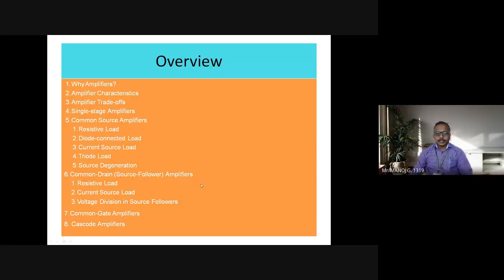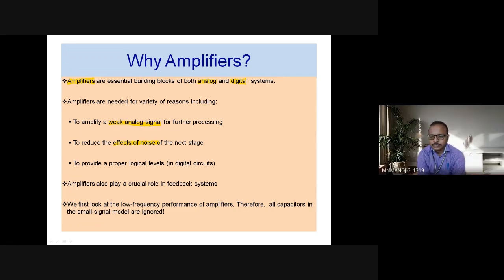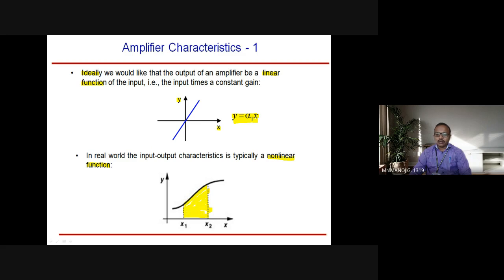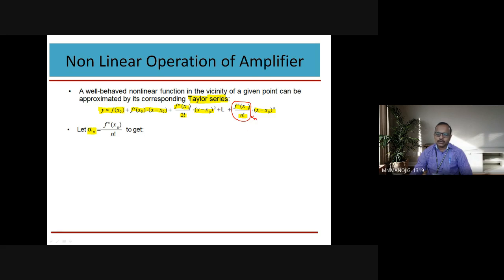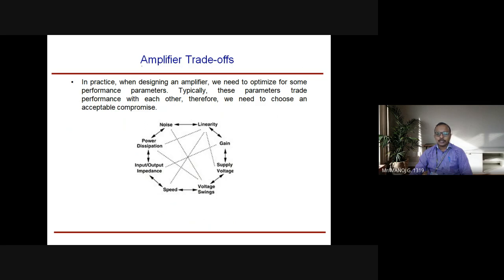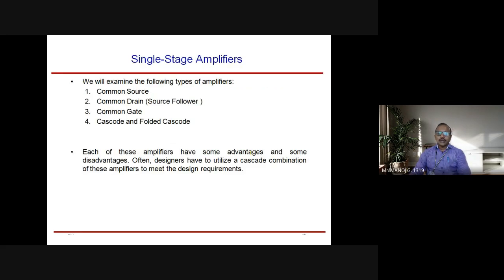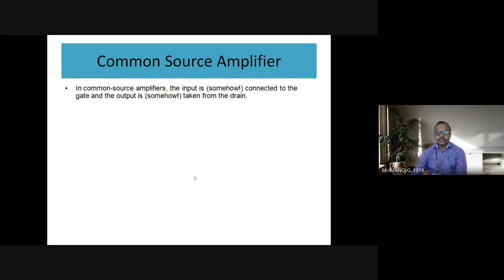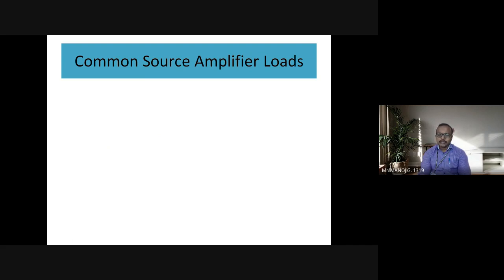Non Linear Operation of Amplifier